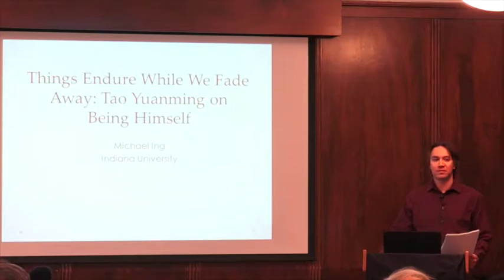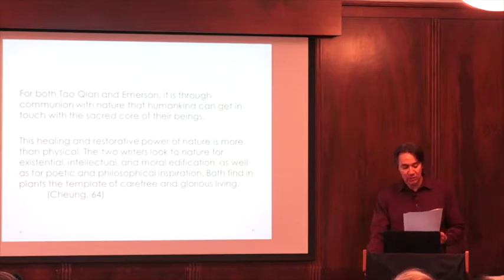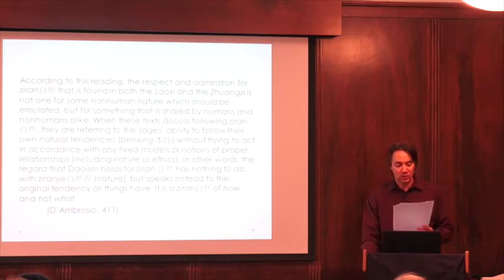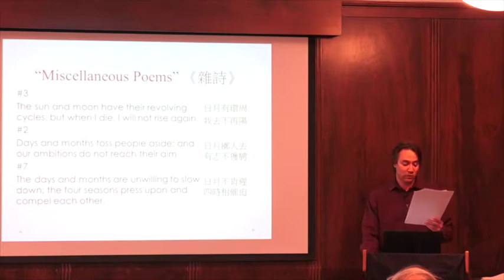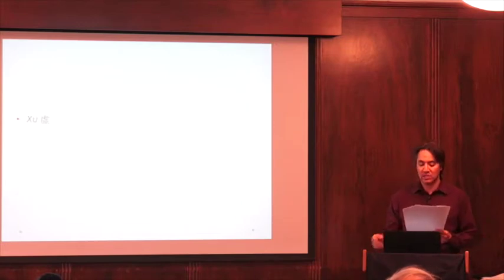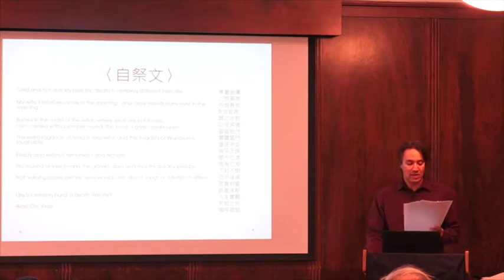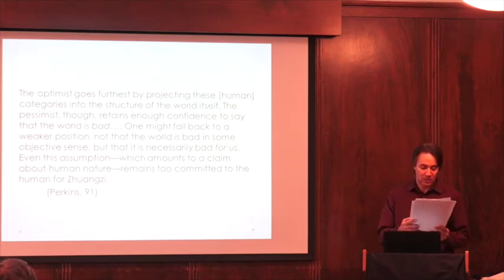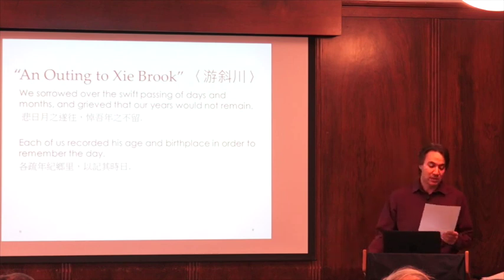"Things Endure While We Fade Away: Tao Yuanming on Being Himself" by Michael Ing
Presented by: Michael Ing, Associate Professor, Department of Religious Studies, Indiana University
Date: Wednesday, January 31, 2018

Tao Yuanming (c. 365-427) is often described as a poet who advocated harmony with the natural world. The most recent book about him in the English-speaking academy, for instance, describes Tao as a “literary ecologian” who wrote “ecological poetry.” This presentation will closely examine these claims, and argue that the connection between Tao and the natural world is much more complicated. More specifically, I will show that Tao recognized a tension between being himself (ziran 自然) and the natural transformations of the world. While he advocated a kind of “naturalism,” he did not believe that he, or human beings in general, were predisposed to accept the inevitable changes of the world. Hence, his “naturalism” is not necessarily about fitting into his natural surroundings despite the fact that he relies on these surroundings in his poetry. Through an examination of several of his poems this presentation will demonstrate two things: 1) that Tao saw human beings as distinct from the other “myriad creatures” 萬物 who otherwise accept or fit into the natural transformations of the world; and 2) that while Tao understood the term ziran 自然 as “being himself,” he often saw the natural transformations of the world as threats to him being himself.